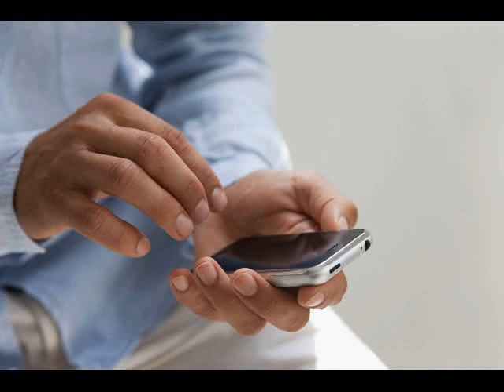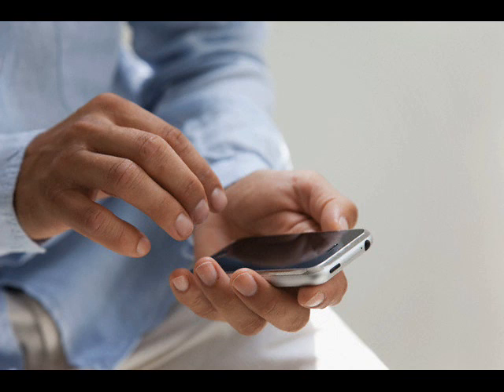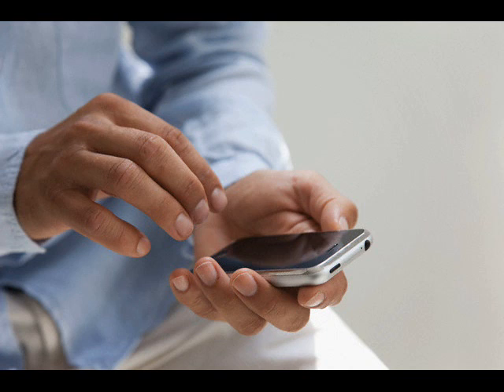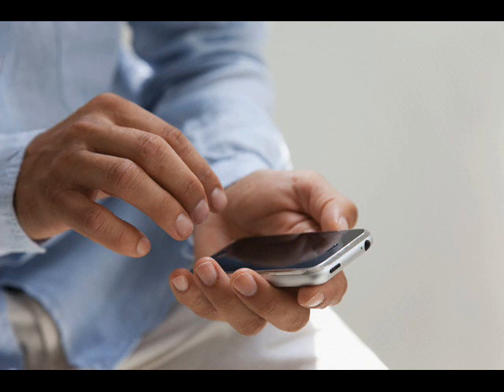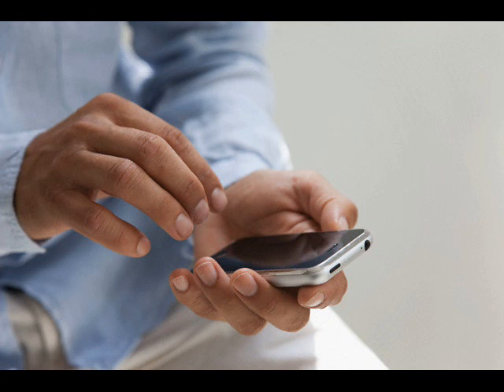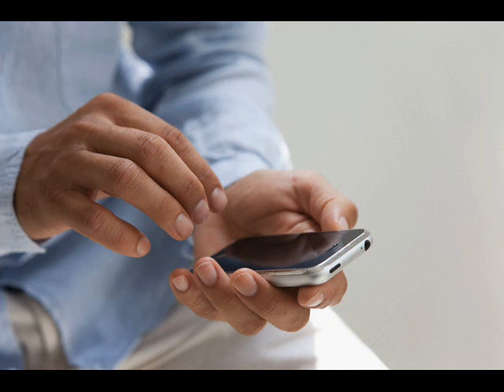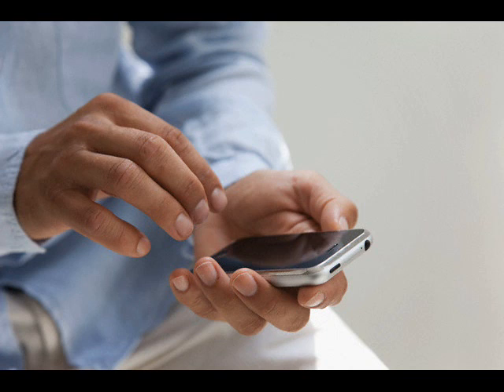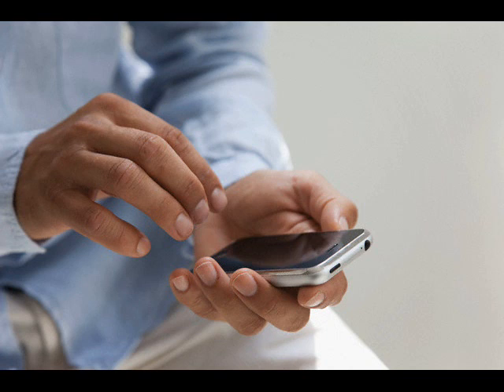Whackhead and cell phone care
Whackhead Darren Simpson pranks a person whose phone stopped working after three days but the company won't replace it because it has two small scratches on the back and gives him some advice on how to look after his phone.